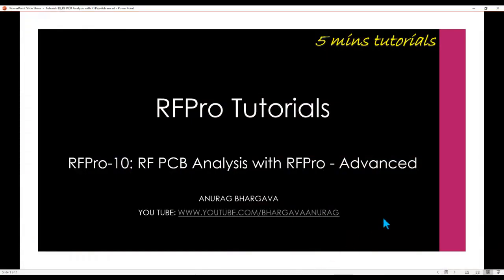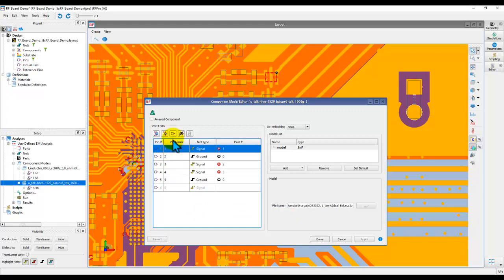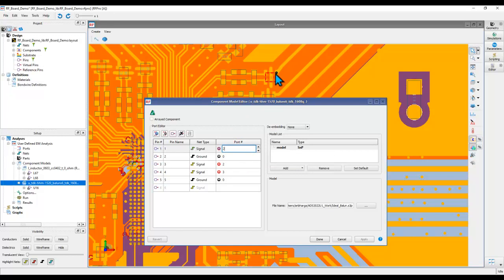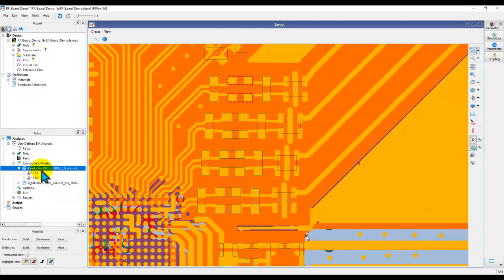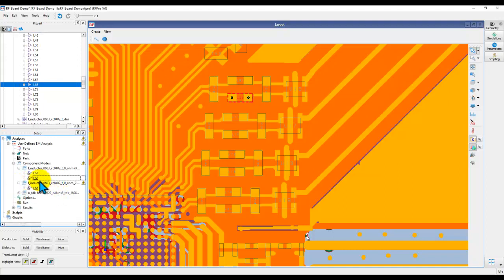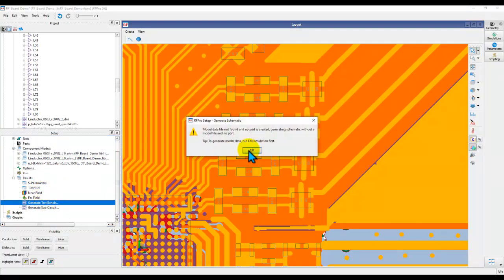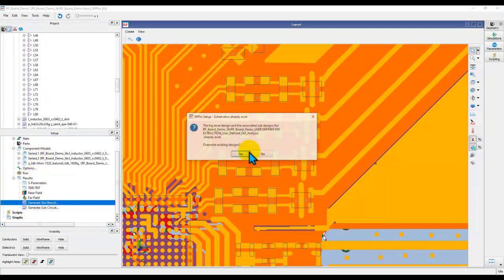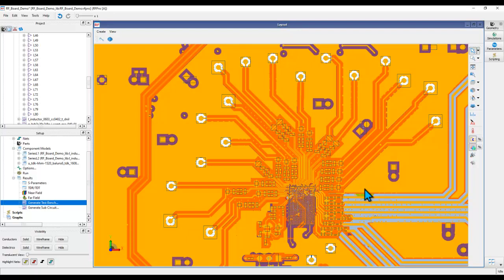RFPro-10: RF PCB Analysis with RFPro - Advanced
Learn a few advanced tips concerning RF PCB analysis with RFPro in this tutorial video which shall help you in dealing with higher complexity designs with great ease.